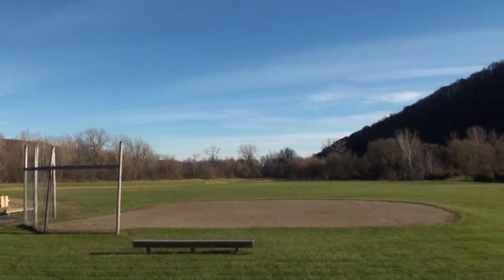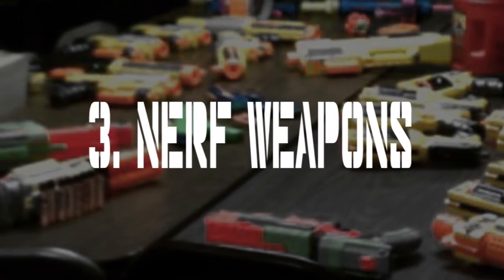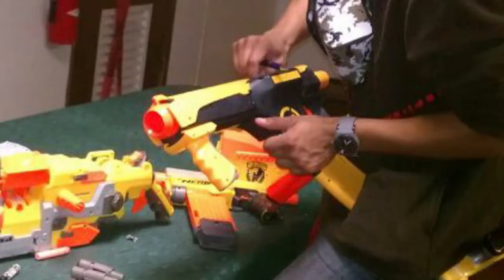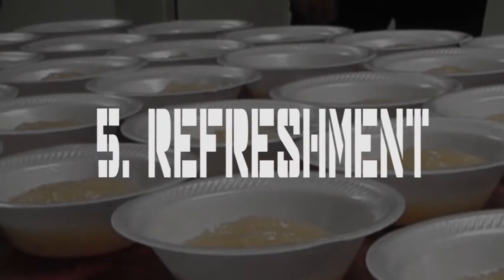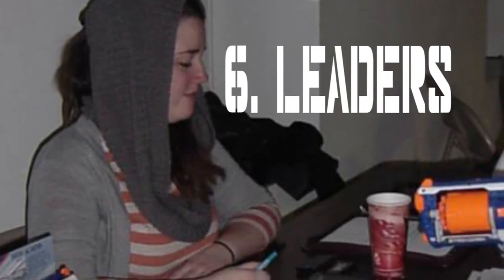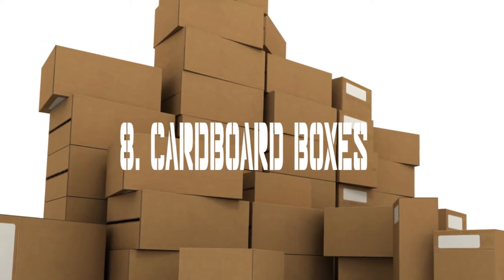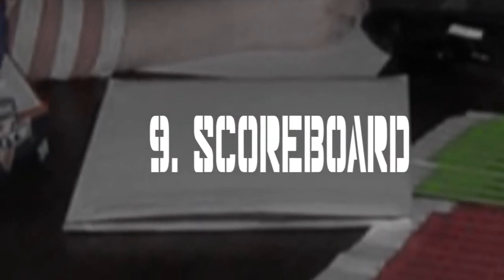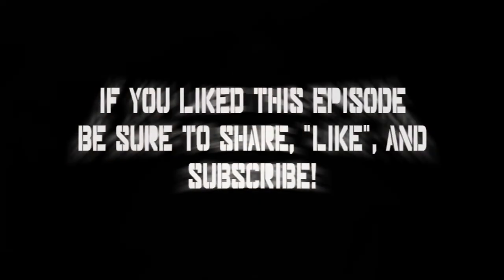Nerf War! : What you'll need.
So you'd like to host a Nerf war? Well here's the top ten things you'll need to make sure that everything goes off without a hitch!